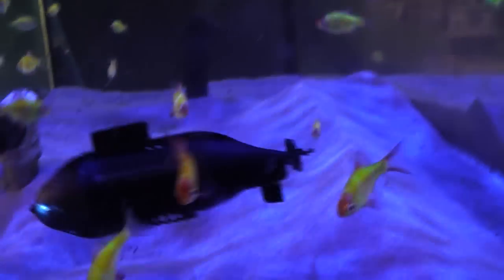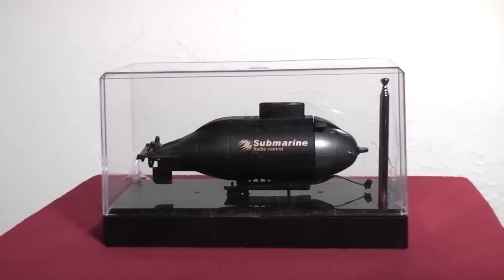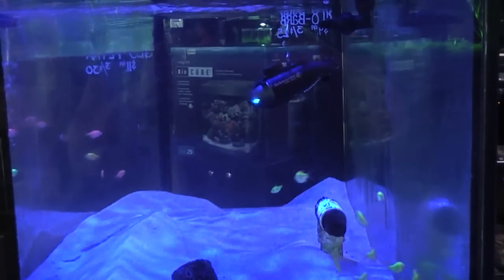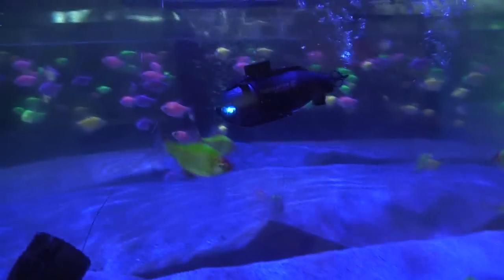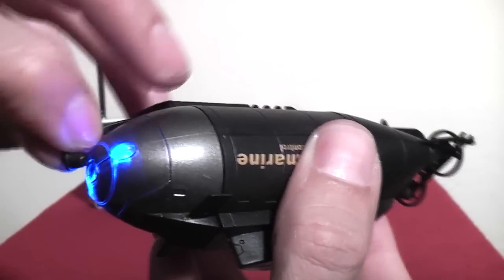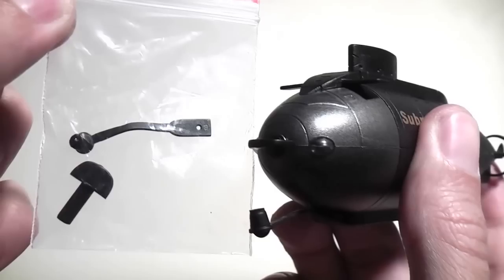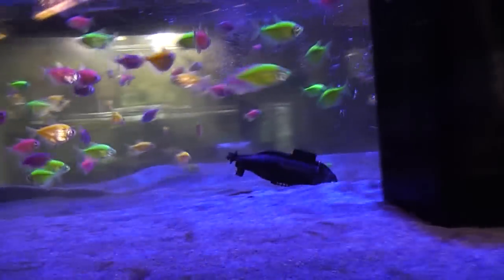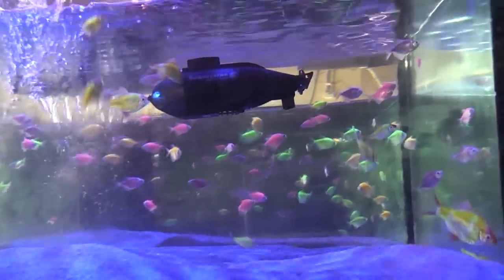Micro RC Submarine Review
It can dive and surface
go forward and backwards and turn
It recharges from the transmitter in about 10 minutes and it'll swim for about 8 minutes on a charge.